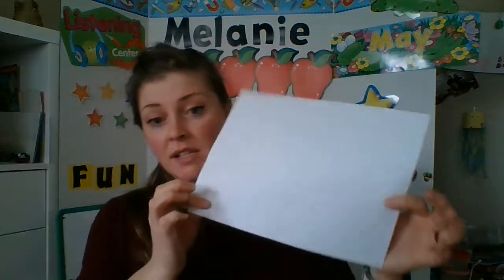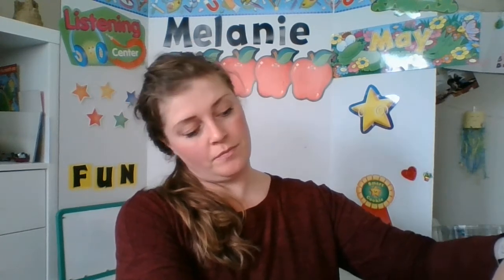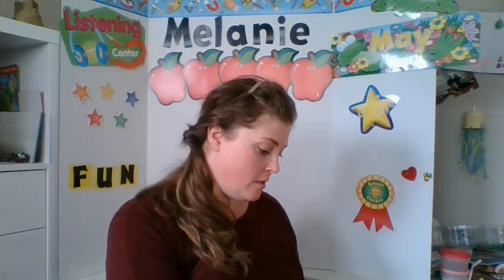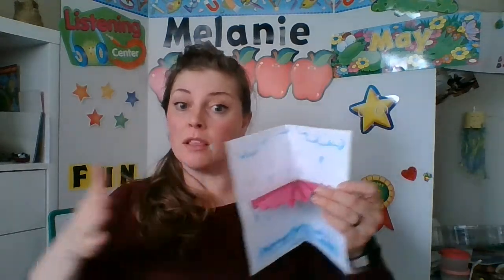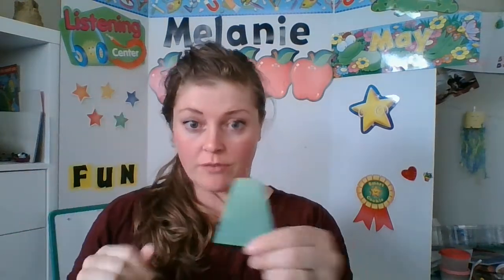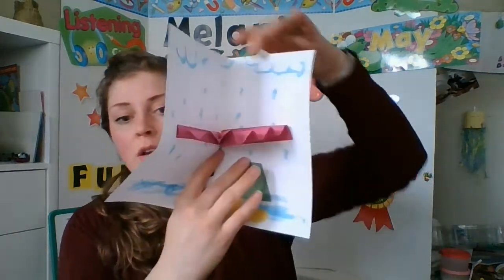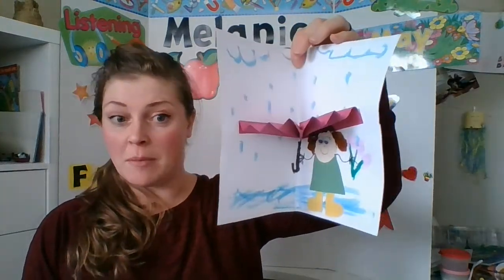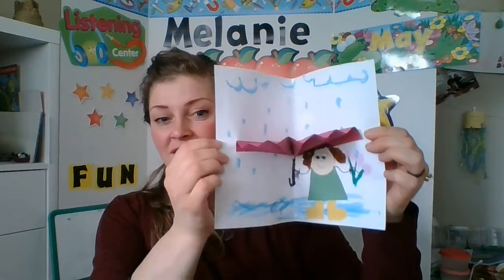3D umbrella - blooper edition